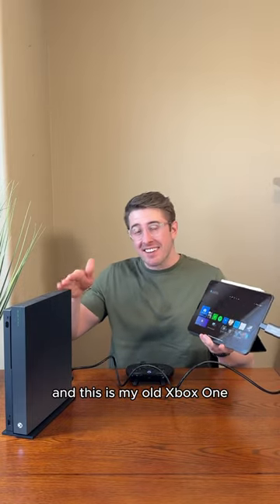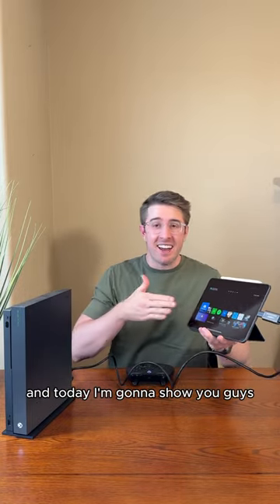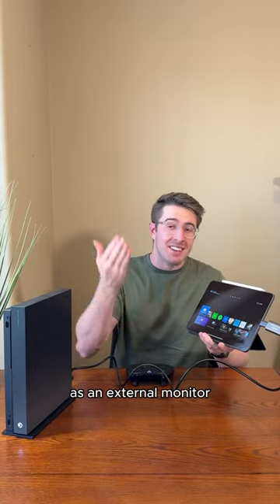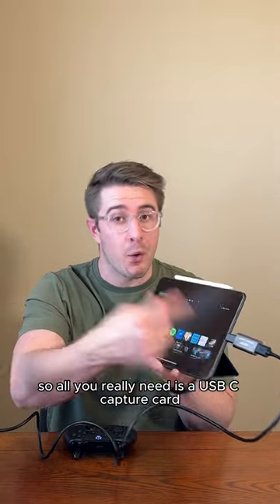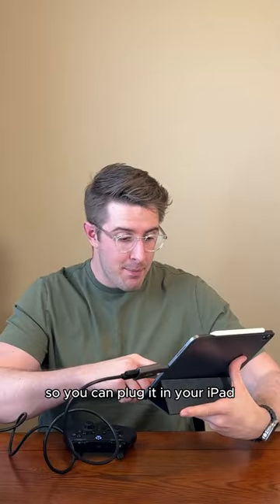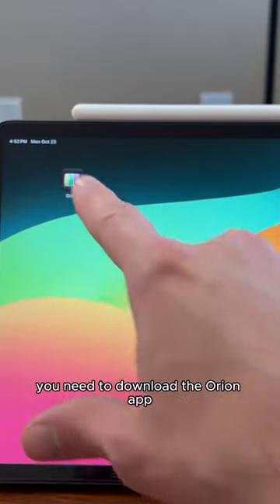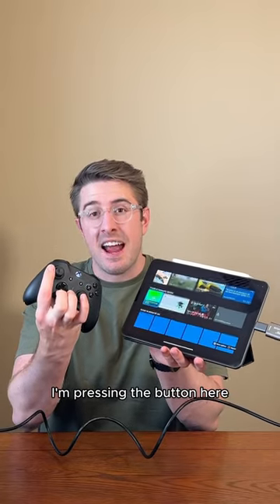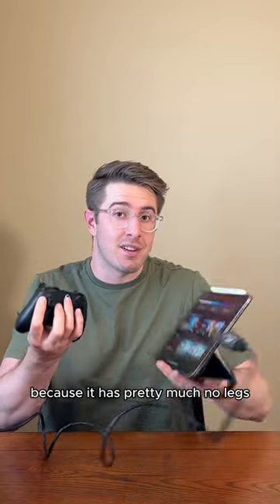Use your iPad as an external display